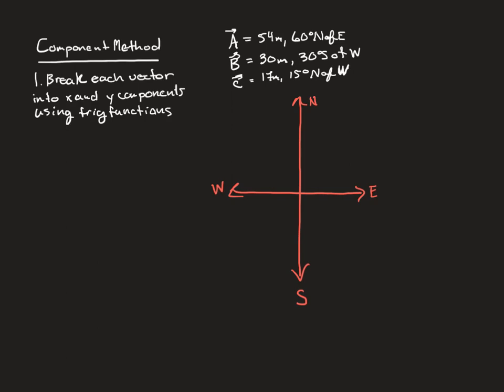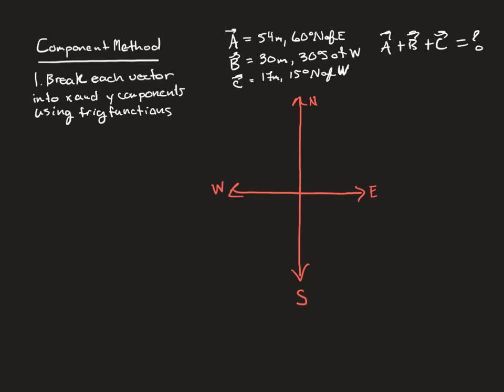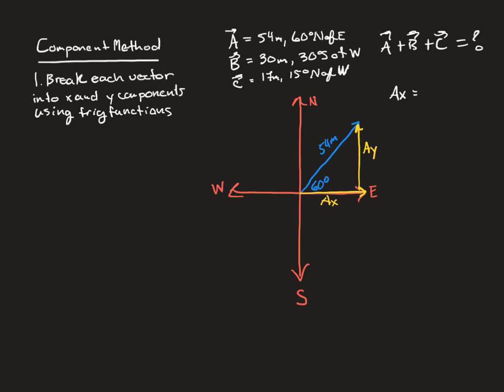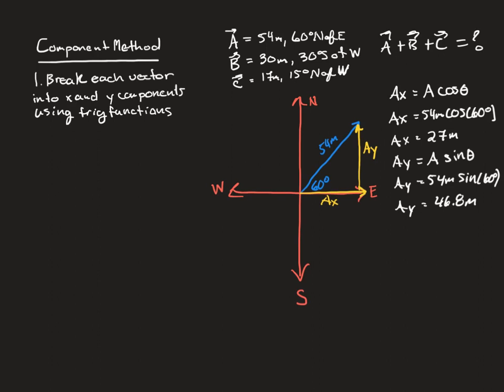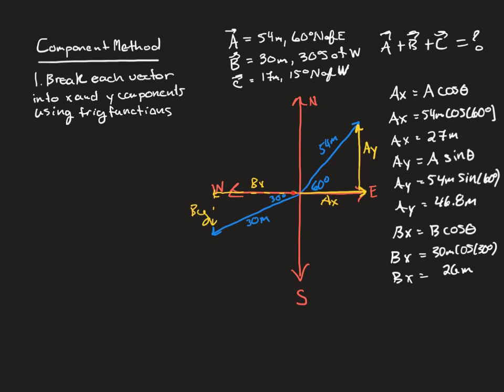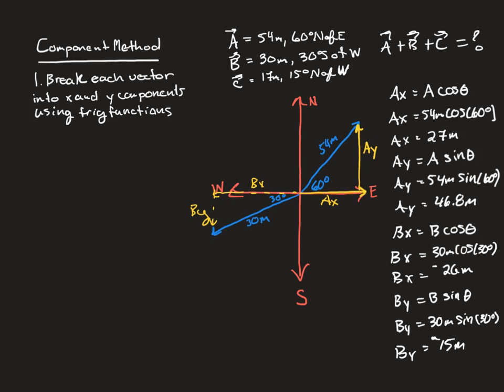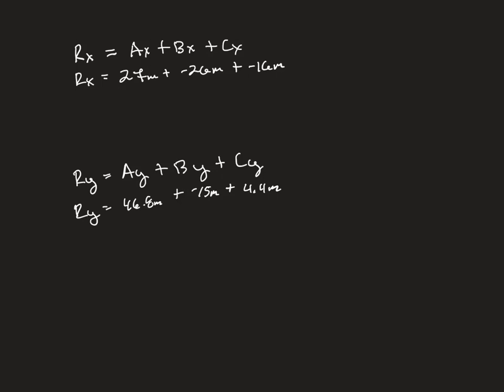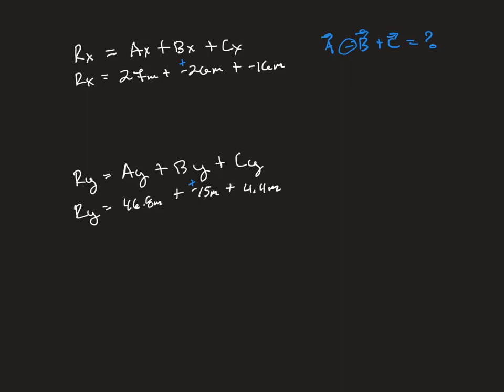Component Method for Physics 151